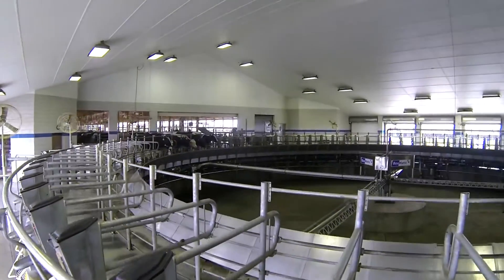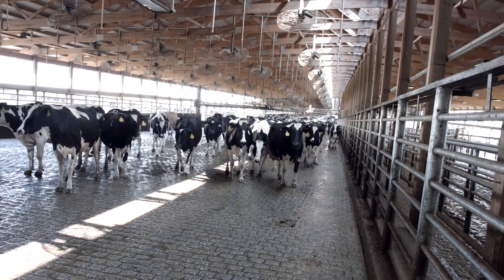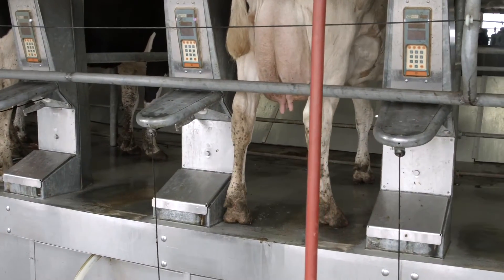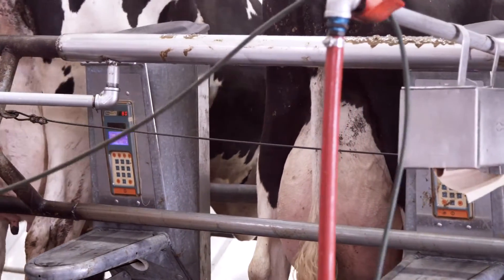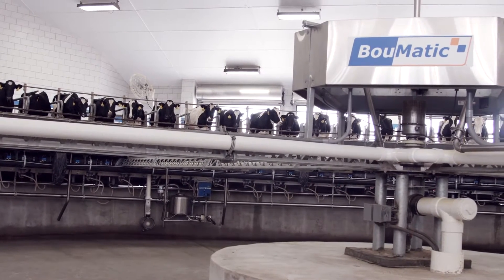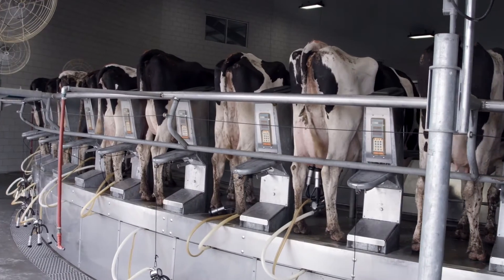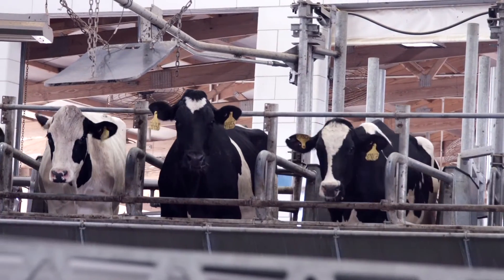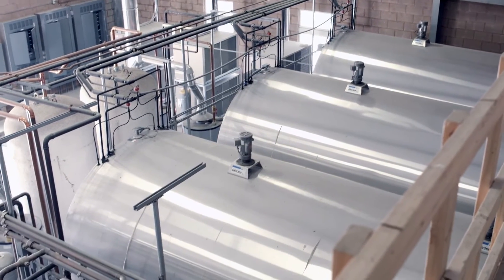BouMatic XCalibur 360EX External Rotary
Proiectata pentru mulsul continuu 24/24h, Xcalibur 360EX este foarte robusta si ofera maxim de eficienta.